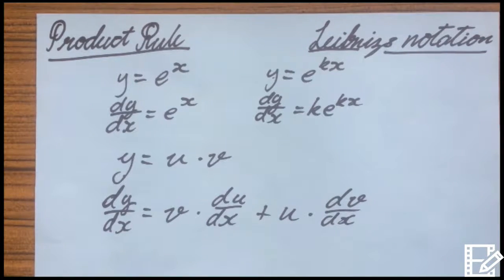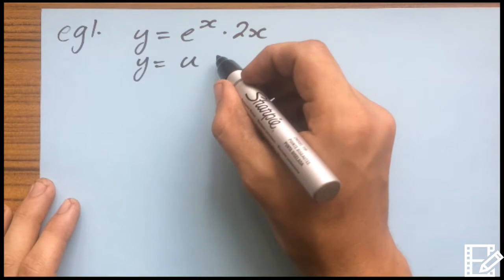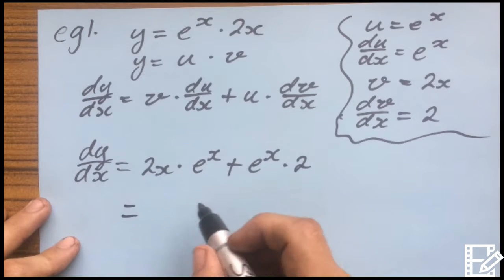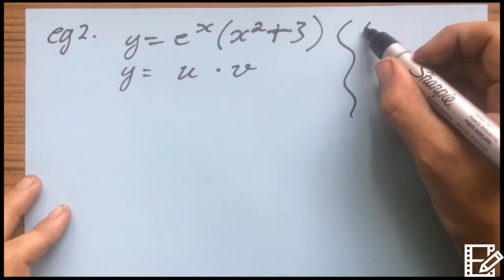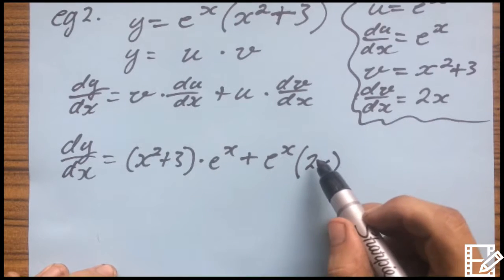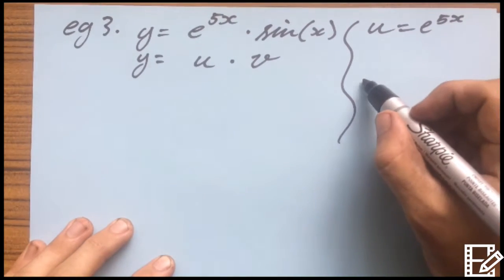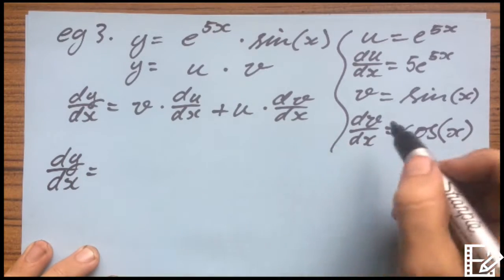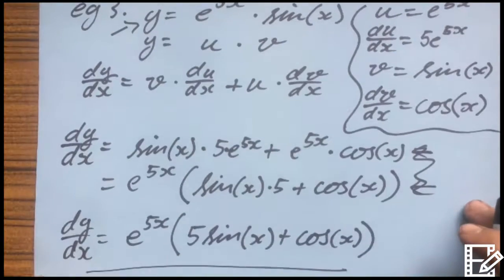Derivatives - e - Product rule - Leibniz's notation